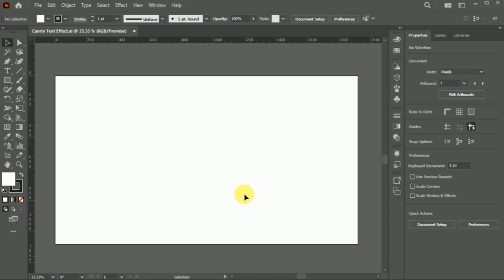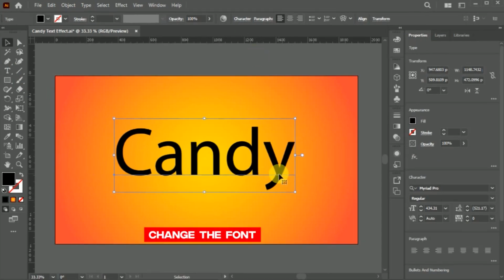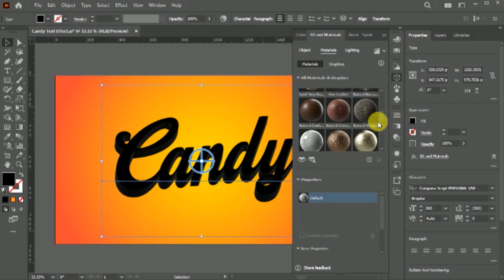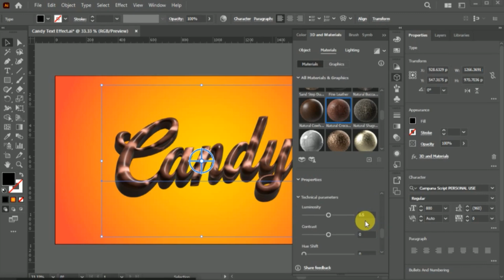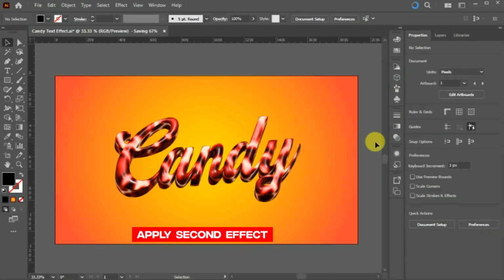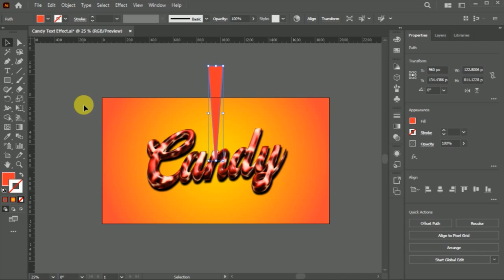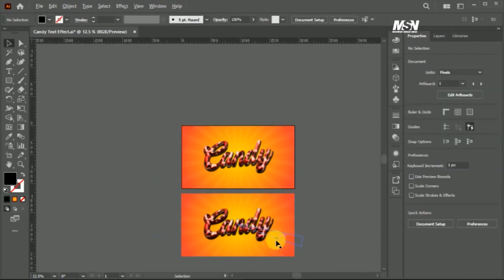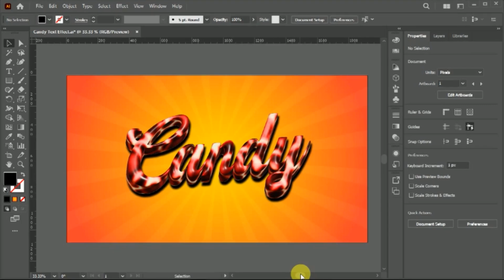Editable 3D Inflated Text Effects in Illustrator. | Inflated 3D Candy Text Effects in illustrator.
Hey Everyone.

Today's Video i am going to show you how to make editable 3D text effects in adobe illustrator (Easy Tutorial). | Adobe illustrator tutorial - Create 3D   Candy Text Effects in Illustrator. Make a Editable 3D Inflated Text Effects in Adobe Illustrator. |🔥

In this illustrator tutorial, we will learn how to make editable text effect in Illustrator. Learn how to create dynamic text effects in Illustrator. Level Up Your Text with Illustrator's Editable Effects. Unleash Your Creativity with Illustrator Text Effects In Adobe Illustrator without using any Third Party Plugins. 🔥

This video is all about a Creating a Editable Text Effect in Illustrator, Candy Text Effects in Illustrator, Master the Art of Trendy Text with Illustrator, 3D Inflated Text Effect in Adobe Illustrator without using any Third Party Plugins. 🔥

The best part of this video is that, Learn How To Create Candy Editable 3D Inflated Text Effects in Illustrator. How to Transform Your Text into 3D Inflated Editable Text Effects. How to make easy editable text effect in Adobe Illustrator without using any Third Party Plugins. 🔥

It's step by step tutorial,

Editable 3D Inflated Text Effects, Candy 3D text Effect is so easy
to create in Adobe Illustrator, Just watch video carefully and enjoy.

Realistic Medicine Box Vector (Illustration)

Insert an Image Into One or Multiple

Who wants to learn Graphic Design, Photo Manipulation, Animation, Video Editing, Art and Motion graphics.

Hey guys, In this tutorial we will learn how to Make a Editable 3D Inflated Text Effects in Illustrator. How to Design a Professional 3D Editable Text Effects with Illustrator. How to Design Inflated 3D Text Effects: A Pro's Guide with illustrator. How to Design a Stunning 3D Inflated Text Effects: A Step-by-Step Tutorial. How to Create a Realistic 3D Inflated Text Effects in Adobe Illustrator without using any Third Party Plugins, Adobe Photoshop Tutorials and More. 🔥

Thanks.